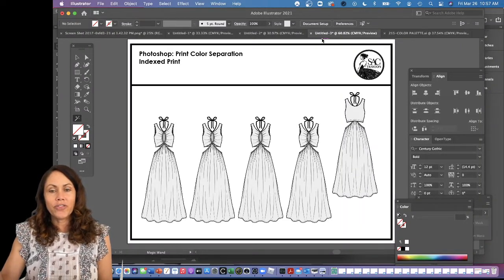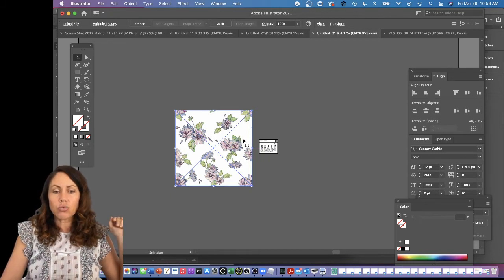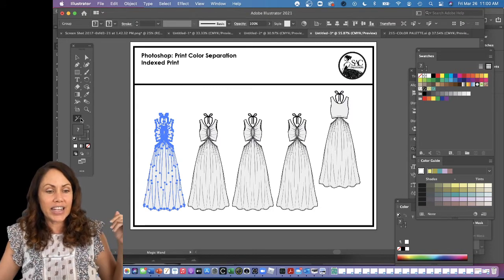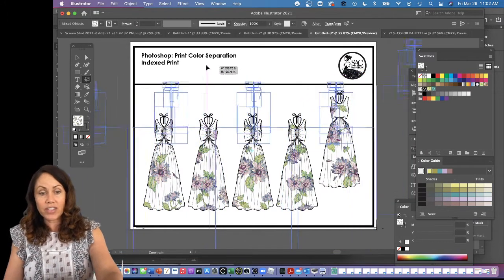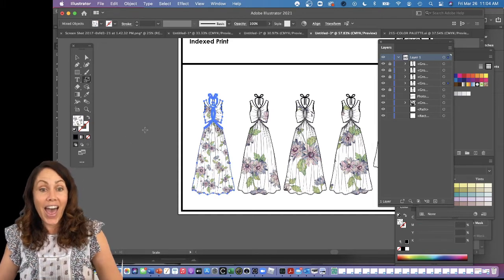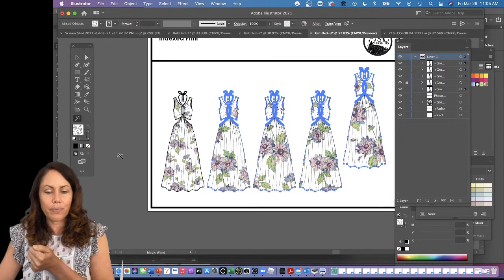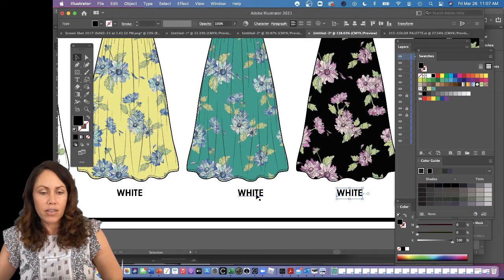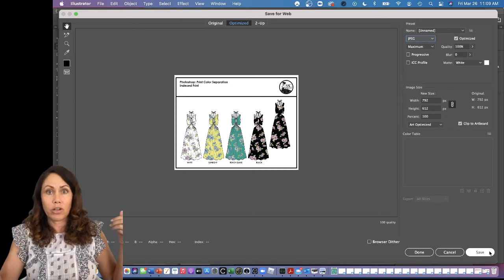Color Separation in Photoshop Part 3: Drop print tiles from photoshop into CADs in Illustrator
Our next set of Illustrator and Photoshop classes begin in August 2021! Look for FDM 111A this upcoming Fall semester!